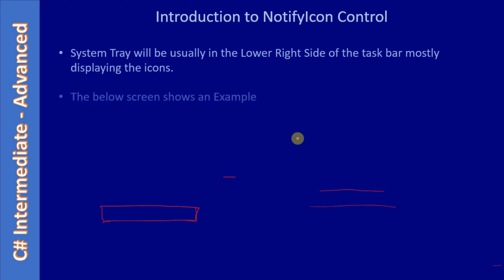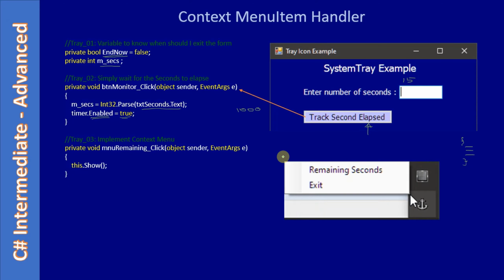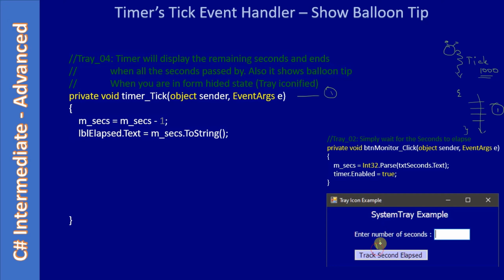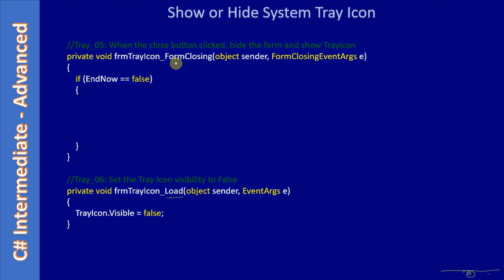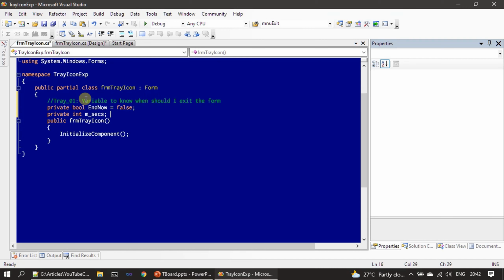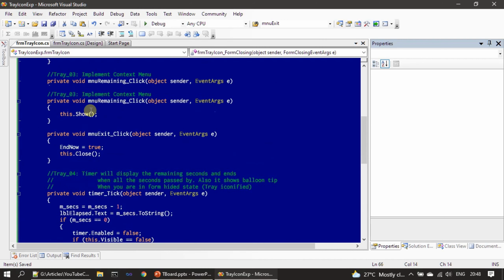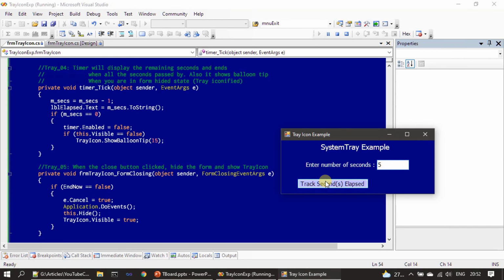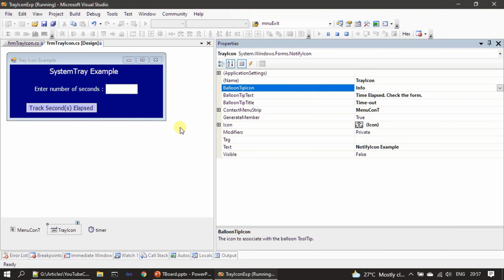C# NotifyIcon Control | Part 6 - Code System Tray & Tooltip Notification | C# Advanced #111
In this C# Advanced Tutorial on NotifyIcon Control, we will learn how to Implement coding to run the application in background and display it as an icon in the system tray. We will also study how to display Notification tooltip via system tray icon (NotifyIcon Control).